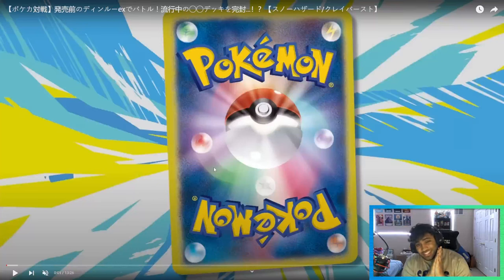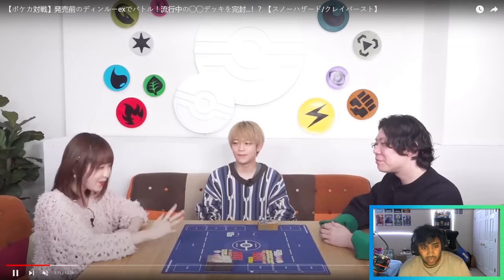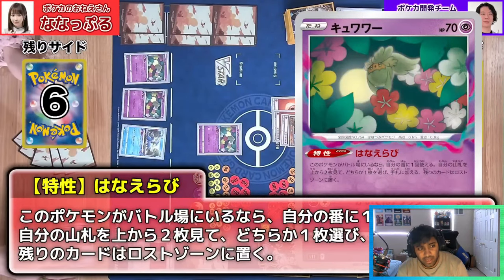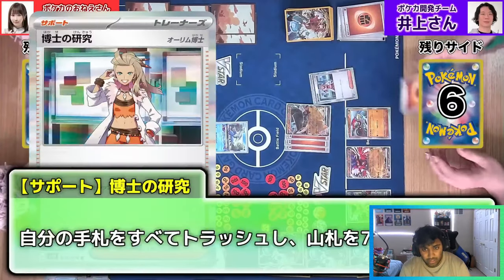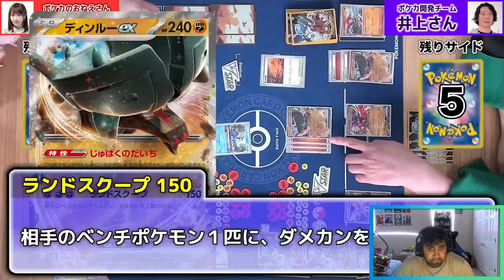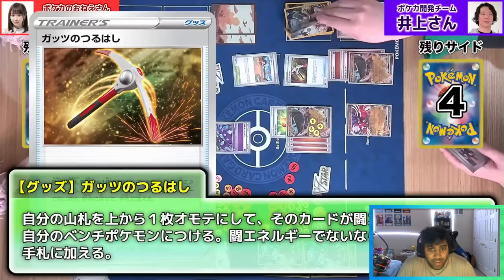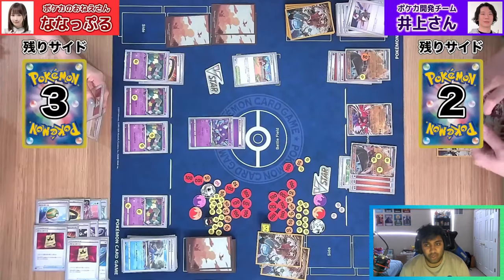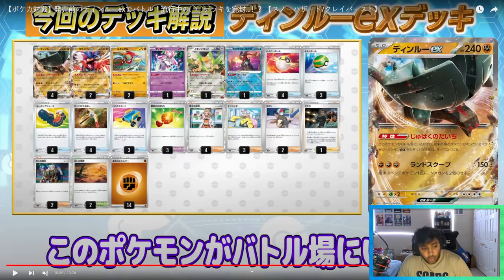Ting-Lu ҼX EARLY Gameplay and Decklist!